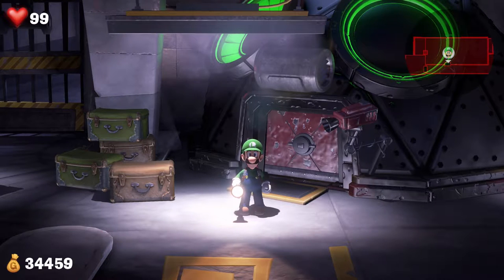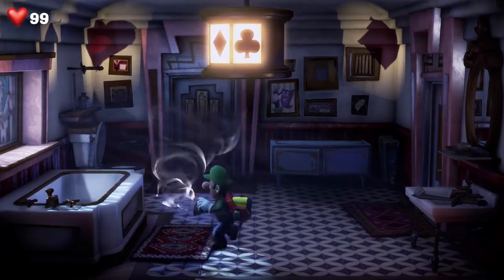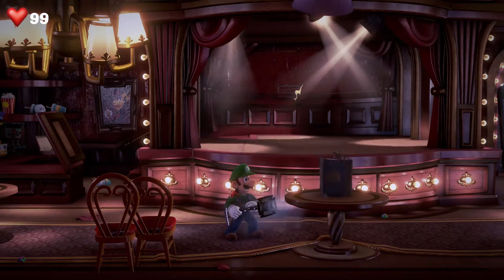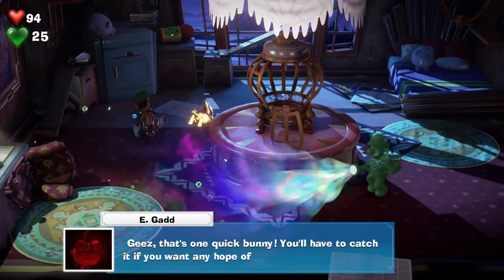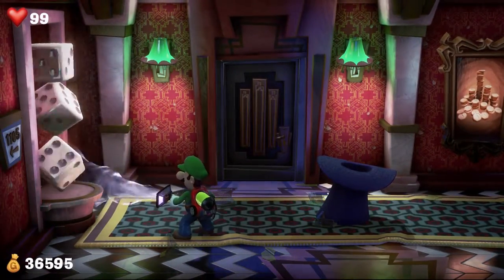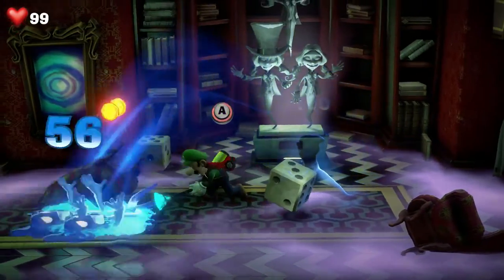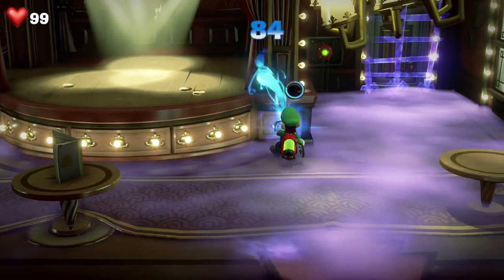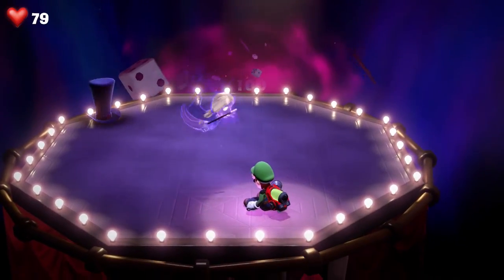ABRA, KADABRA, ALAKAZAM! | Luigi's Mansion 3 Lets Play (Part 13)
In this video, we will be heading into the 11th floor to take on the three magic ghosts.